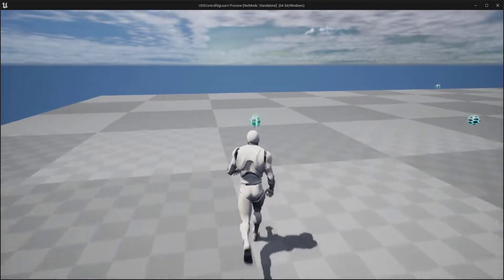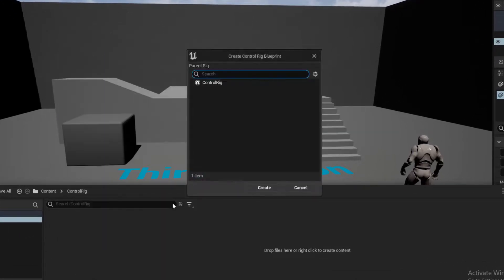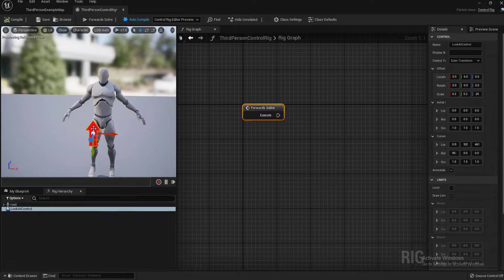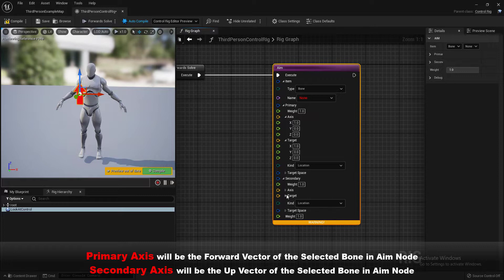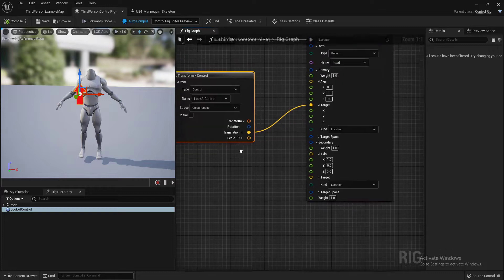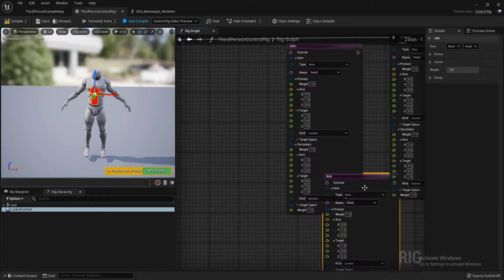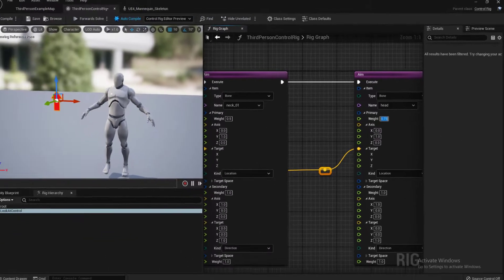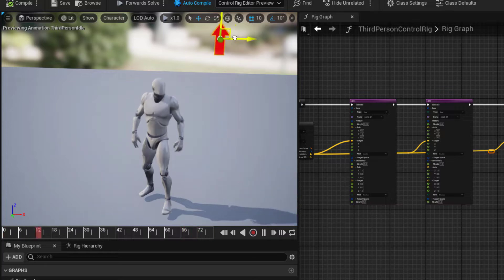UE5 Control Rig | Aim/Look_At IK | P1 | Setup Aim_Node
Control Rig allows you to create custom controls on your imported skeletal mesh in which you can generate new, or modify existing animations within the Unreal Editor.
In this video i'm using Control Rig to Procedurally Aim/Look At the Character to the specific object.This is the Part1 in which we setup control rig for LookAt (Aim_Node).
00:00 Tutorial Intro:
00:45 Creating Control Rig Asset:
01:40 Creating LookAt Arrow Ctrl:
02:35 Creating Head Bone LookAt IK(How to Setup Aim_Node):
05:20 Creating Upper Body LookAt IK:
08:10 Ending